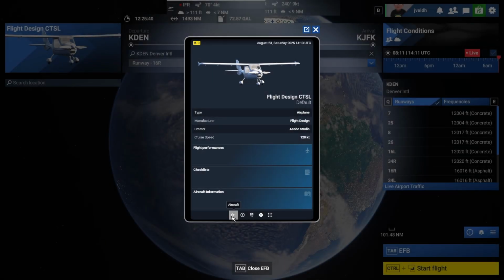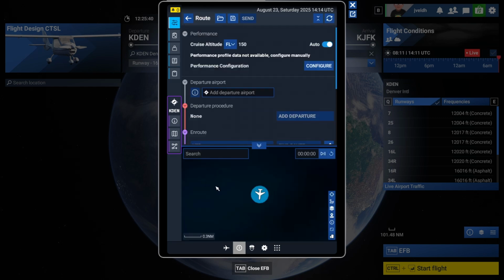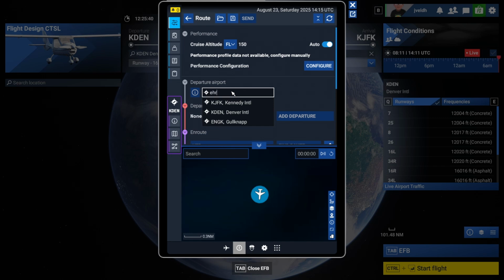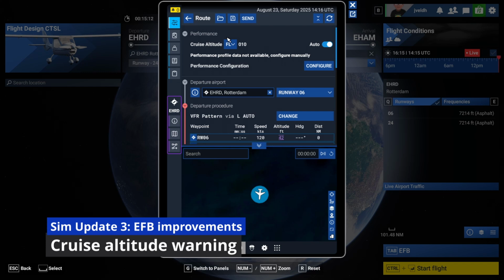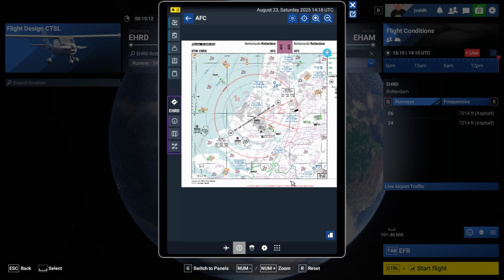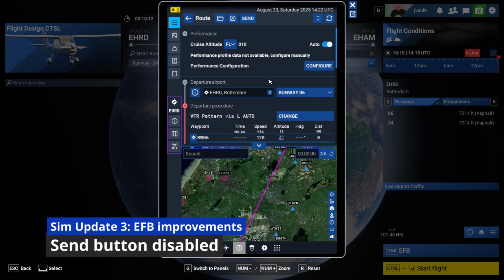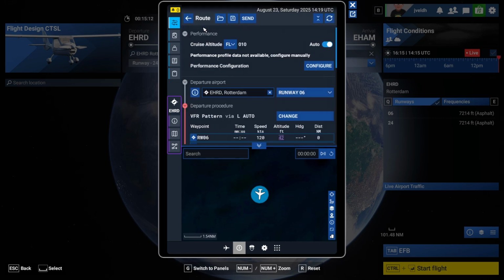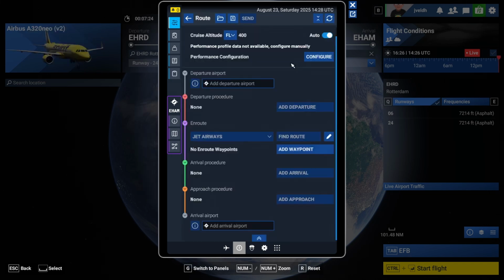FLIGHT SIM 2024: EFB Overhaul (Sim Update 3 Deep Dive) 💥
Ready for a game-changing update, flight crew? 🛫 In this video, we're taking a detailed look at the improved Electronic Flight Bag (EFB) in Sim Update 3 for Microsoft Flight Simulator 2024. Although some of those changes might be small they can still add a lot of value from usability perspective.

🎓We'll cover everything you need to know about the changes and how you can use them, including:

➡️The changes in the Marketplace interface.
➡️How you can benefit from the new filters
➡️Changes in the top rated section

📖 Chapters
0:00 - intro
0:13 - intro video
0:35 - what will we cover in the video
0:49 - change size and orientation
01:13 - build-in stopwatch controls
01:41 - new private entry in airline list
02:06 - VFR notification/pop-up
03:03 - cruise altitude warning changes
03:36 - airport identification moved in clipped charts
04:27 - display order of the procedures changed
04:41 - send button to ATC and avionics behavior changed
05:04 - custom basic performance inputs saved
05:57 - method of opening clipped charts changed
06:21 - aircraft max cruise altitude honored
07:24 - Outro
07:49 - Outro video